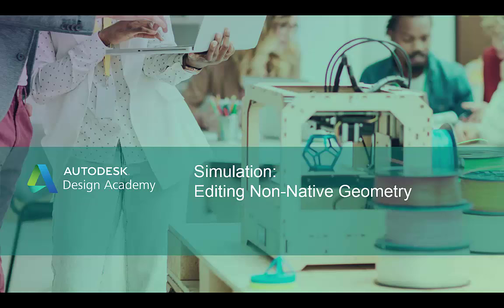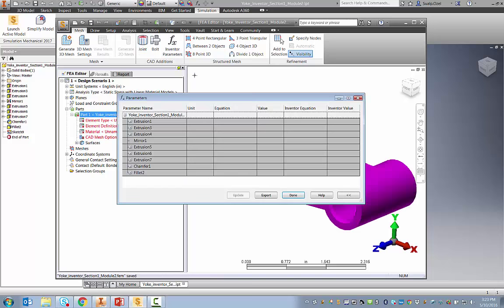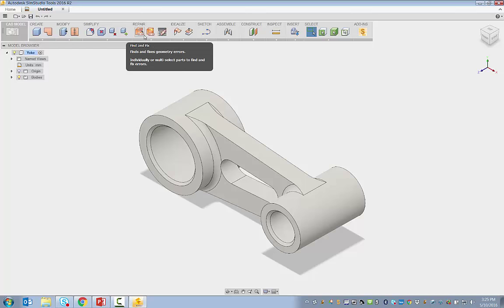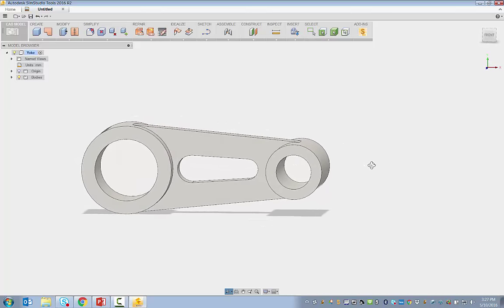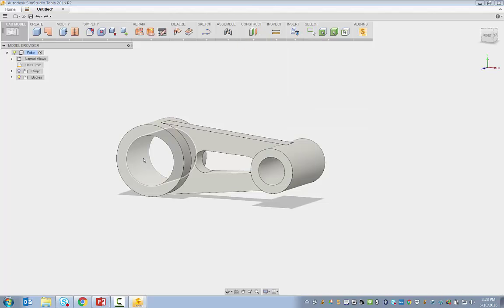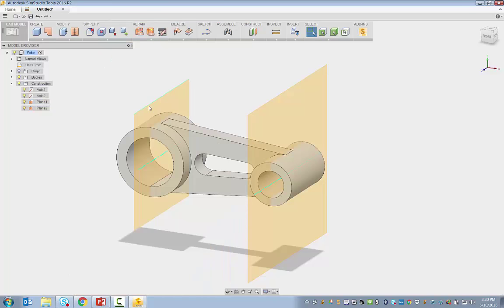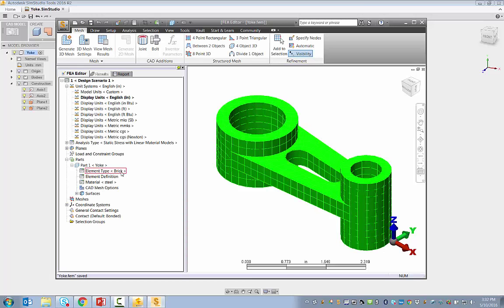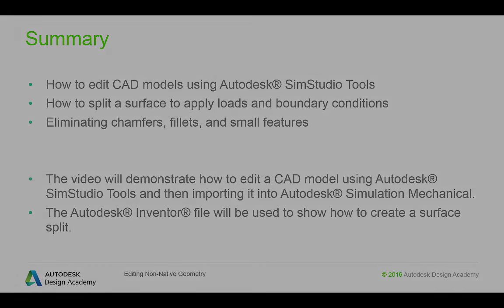Lesson 2 - Editing Non-native Imported Geometry